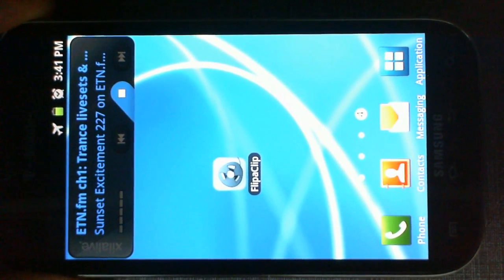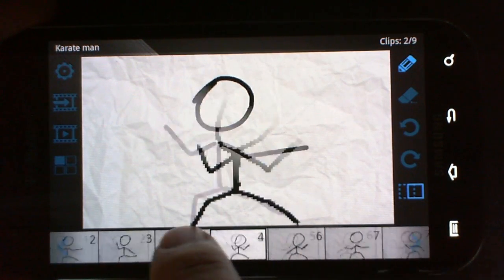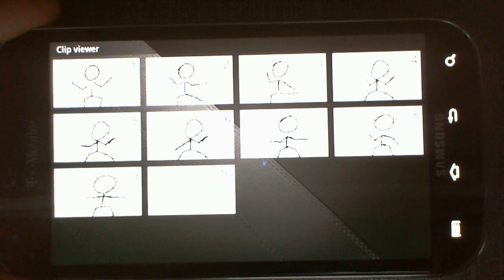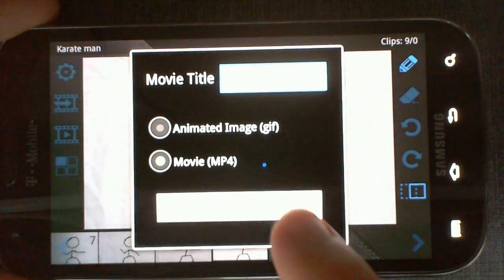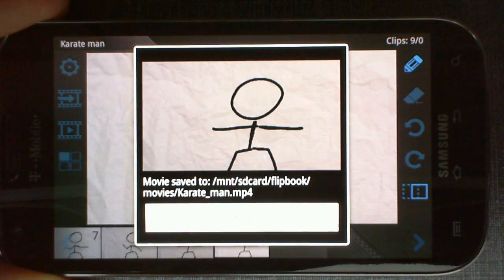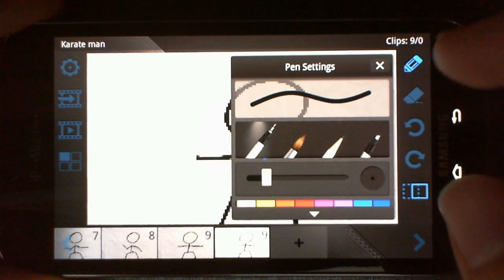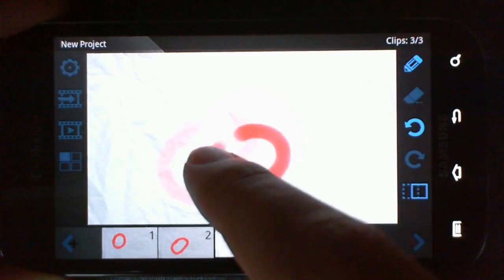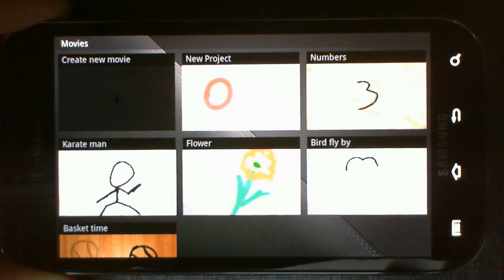FlipaClip (Samsung Challenge Demo Video)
**Thanks for your votes! We won honorable category mention!**

Easily make flipbook style clips with FlipaClip. FlipaClip allows you to effortlessly create, edit, and export movies to mp4, and share your awesome creative ideas! Change the background, preview your creation as you build it, and edit all clips. It has never been easier to create your own clips frame by frame. Using Samsung's S Pen, create even more detailed and precise drawings, change the pen styles/colors and easily undo/redo changes.

**Only for Samsung devices**